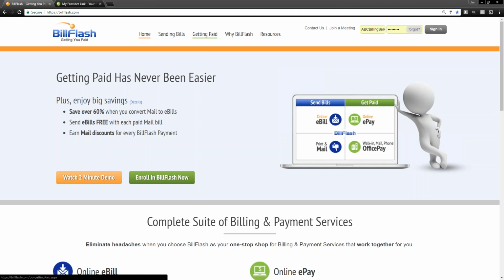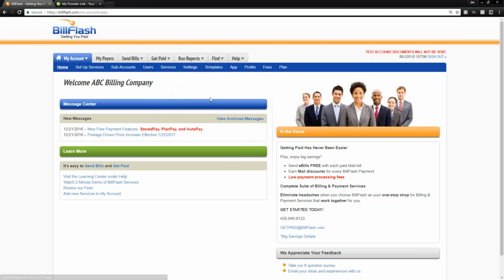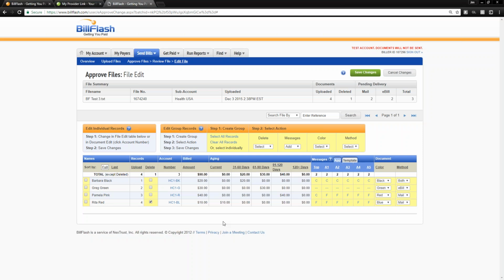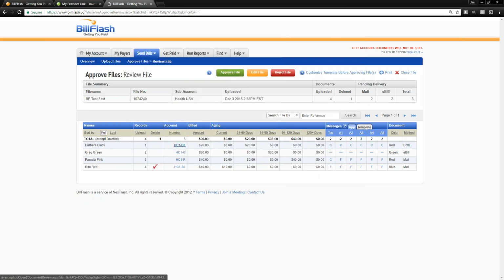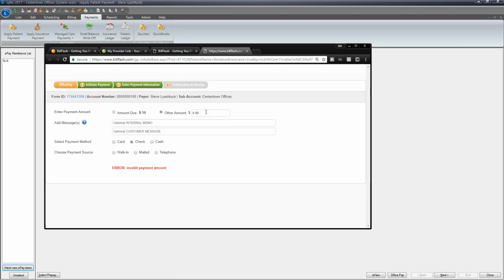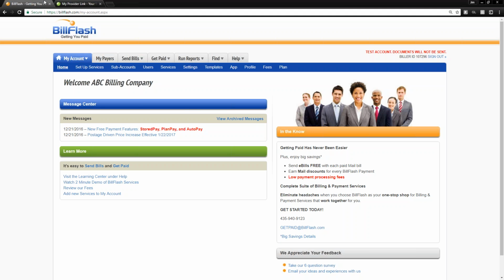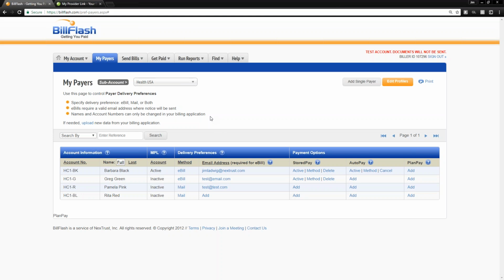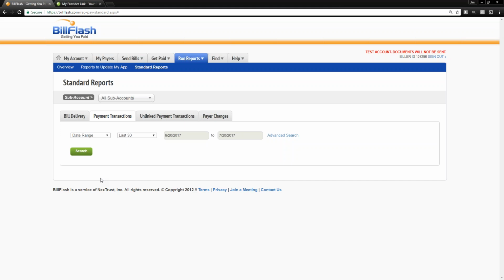BillFlash Statement and Payment Services Demo